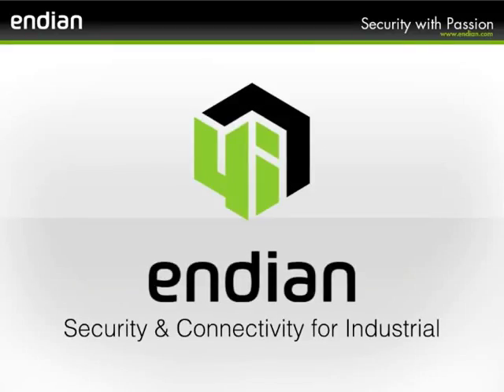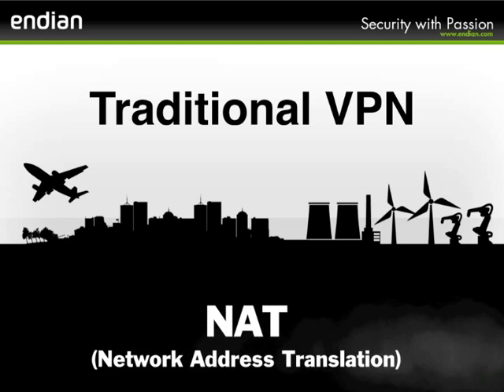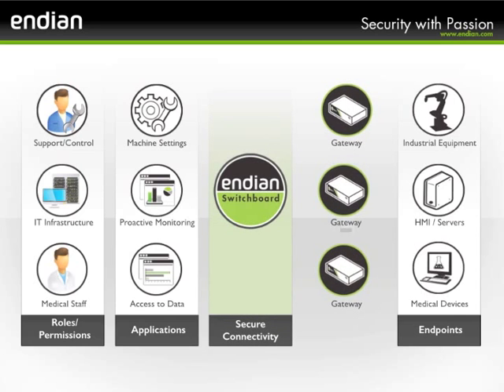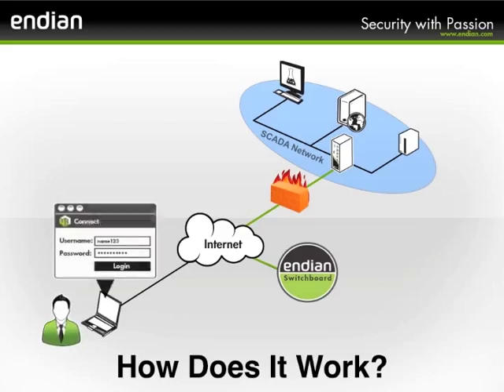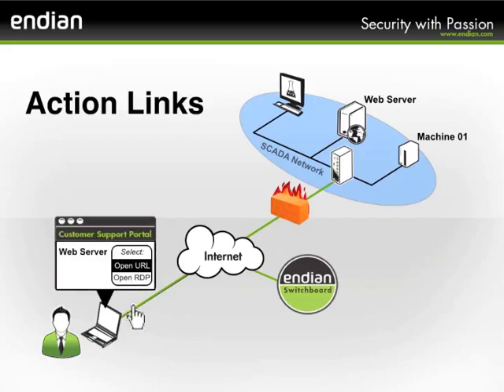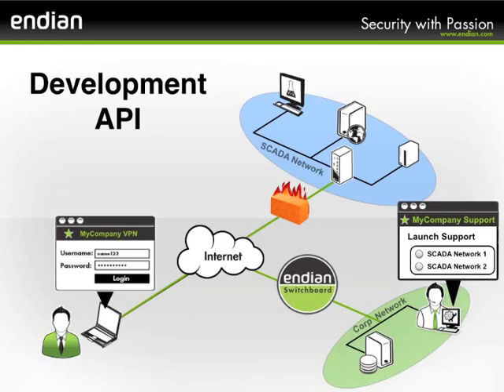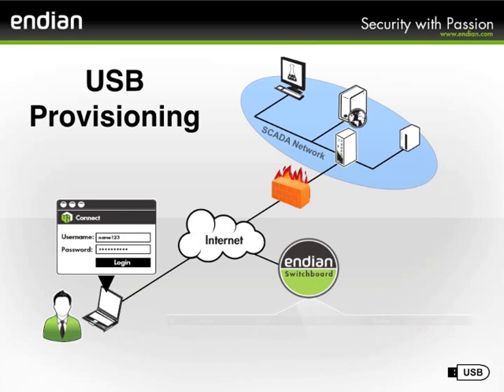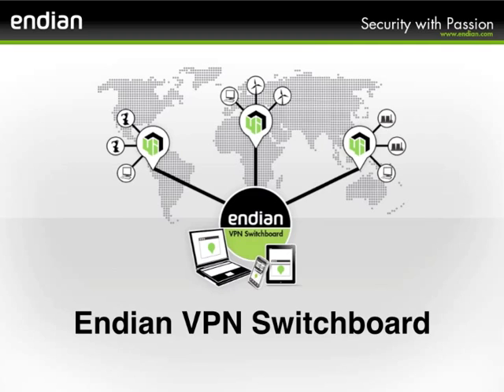Endian VPN Switchboard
Simply and securely connect your various users or groups (of users) to individual devices or device groups without any client side configuration. The client just installs the software and connects to the VPN switchboard and all their device access is available. Group your users and/or devices by job roles or device access levels to only allow the access required (and nothing more).